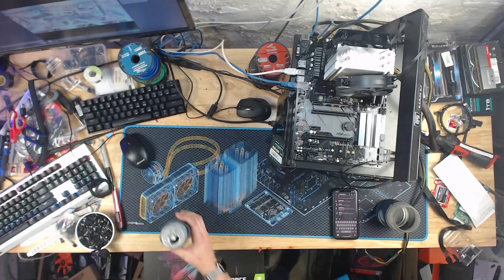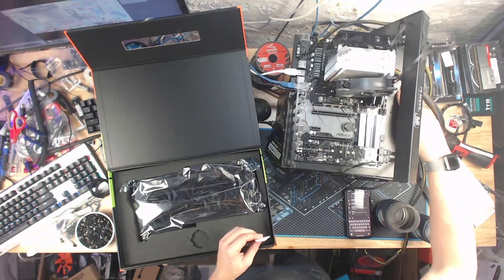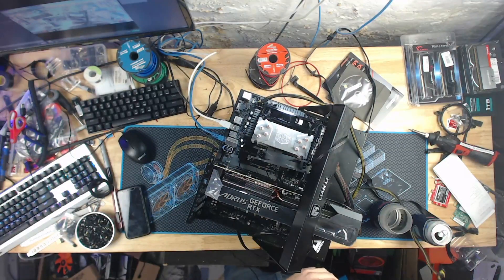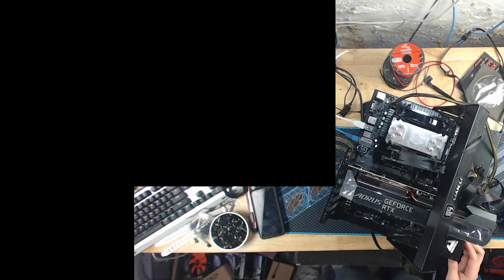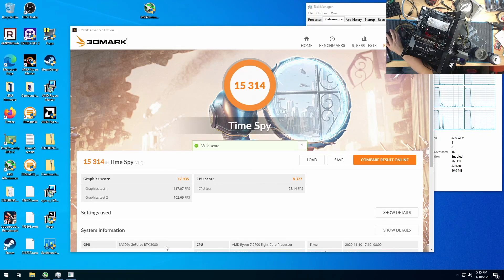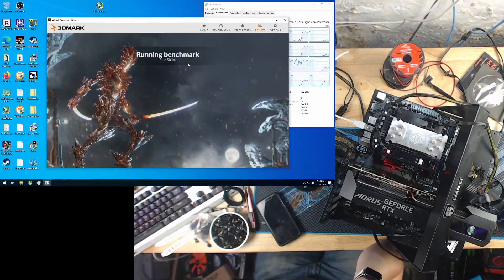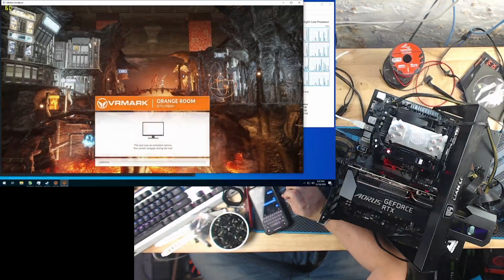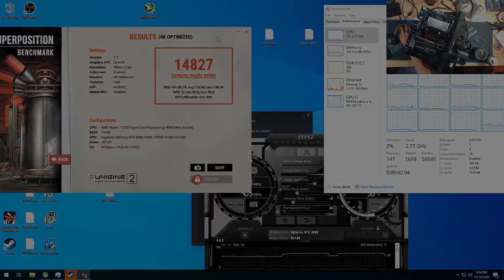Gigabyte Aorus RTX 3080 Master unboxing and benchmarks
3DMark, Unigen synthetics 4K, 1440P and 1080P.

~20-35% performance come up over the 2080Ti/3070